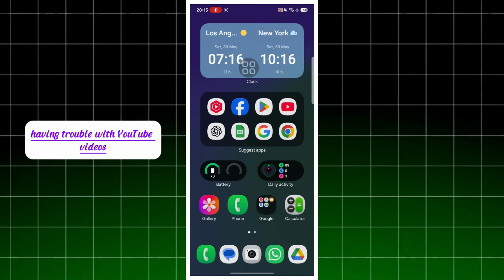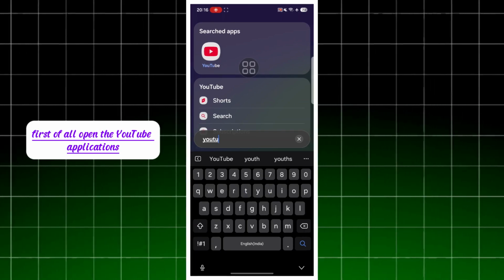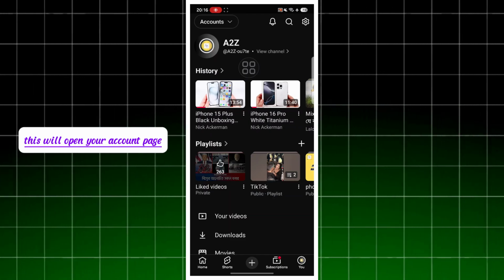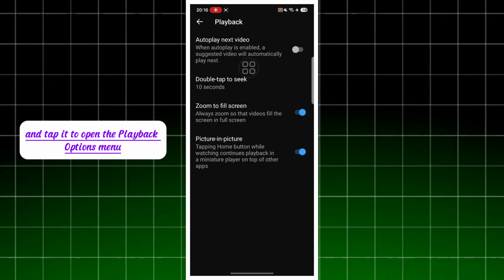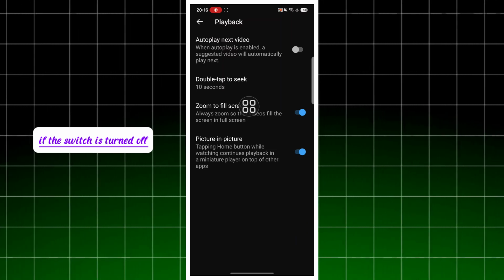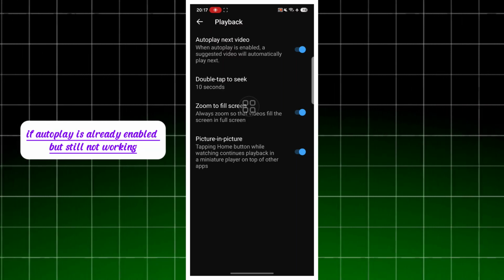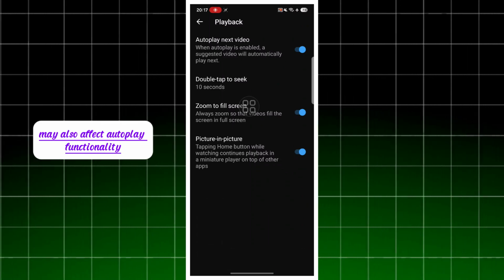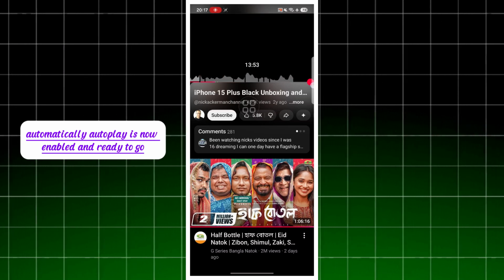YouTube Autoplay Not Working? Turn It On Fast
Having trouble with YouTube autoplay not working on your phone? In this quick tutorial, I’ll show you how to turn on the autoplay feature in the YouTube app so videos continue playing automatically. You'll learn where to find the autoplay setting, how to enable it, and what to do if it's already turned on but still not working. We’ll also cover simple fixes like restarting the app, checking your internet connection, and updating YouTube. Follow along step by step and get uninterrupted video playback in just a few moments.